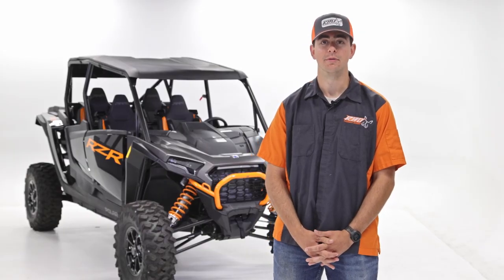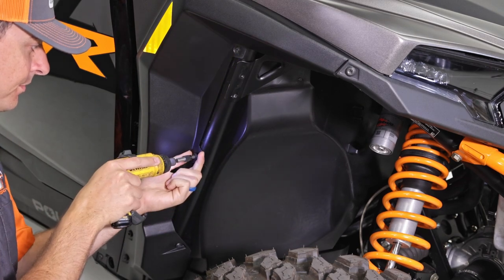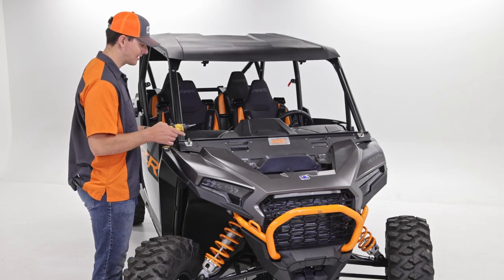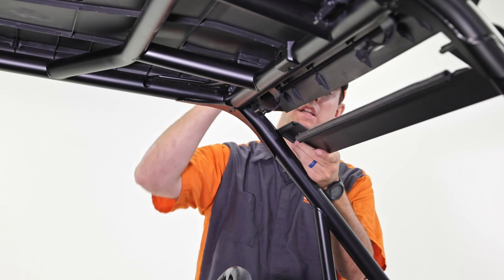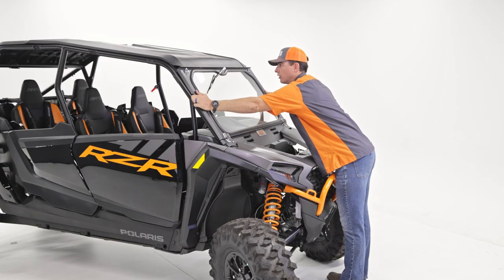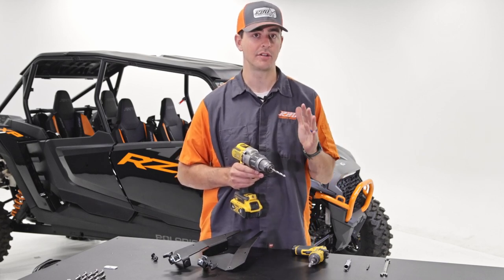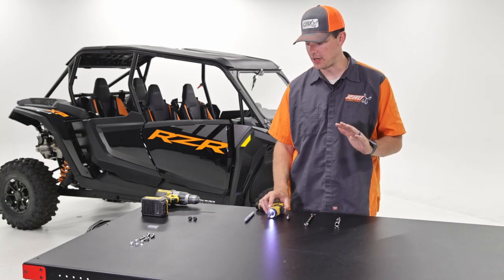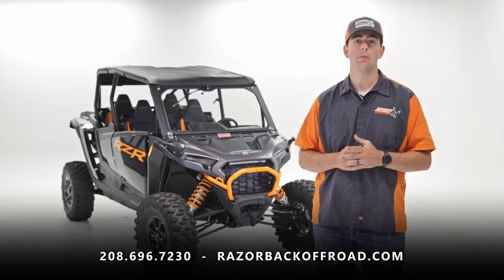Polaris RZR XP Folding Windshield Installation | Razorback Offroad™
The Installation instructions for the 2024 Polaris RZR XP Folding Windshield

Tools Required:
7/16 Socket
7/16 Wrench
T40 Torx Bit
#3 Phillips

Introducing our folding windshield for the 2024 Polaris RZR XP.

• Fits 2 Door and 4 Door
• Controls Airflow
• Dust and Debris Protection
• Lightweight and Durable
• Laminated D.O.T. Glass
• Standard Windshield Wiper
• Stainless Steel, Pinch Free Hinges
• Easy to Open
• Sliding Vents for air flow
• RBO Tuff-Latch™ secures the Windshield
• Easy to Install (Watch Video)
• Made in the United States with Globally Sourced Materials
• Comes with our 30 Day Money Back Guarantee